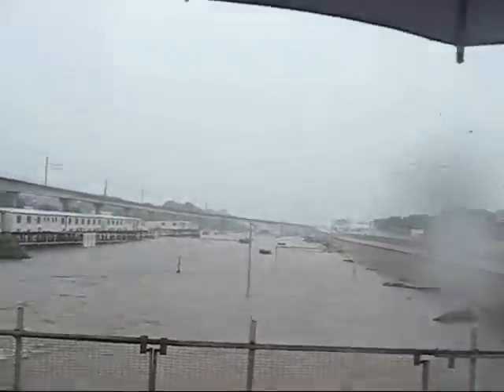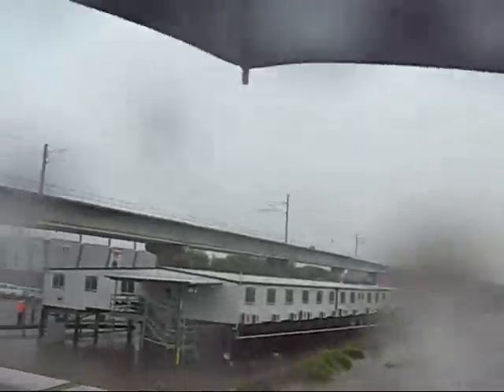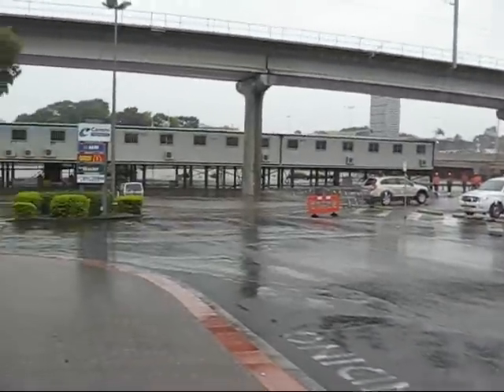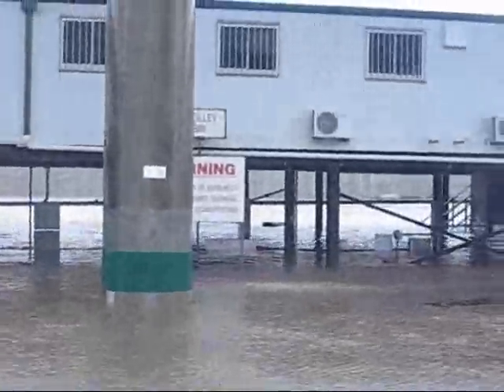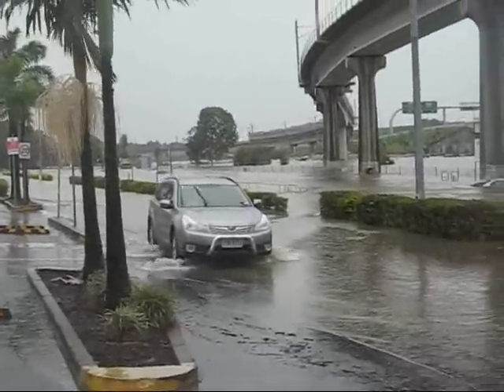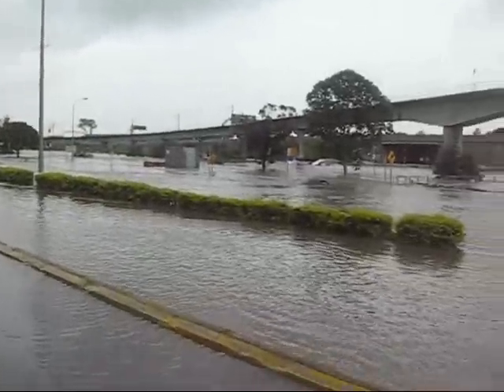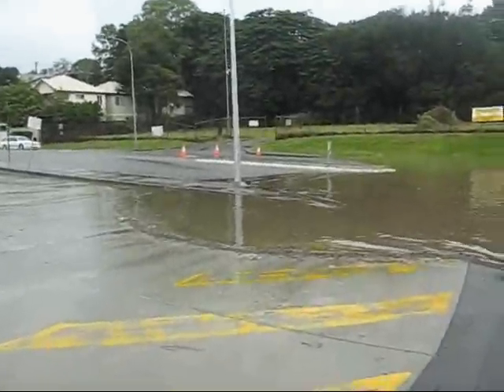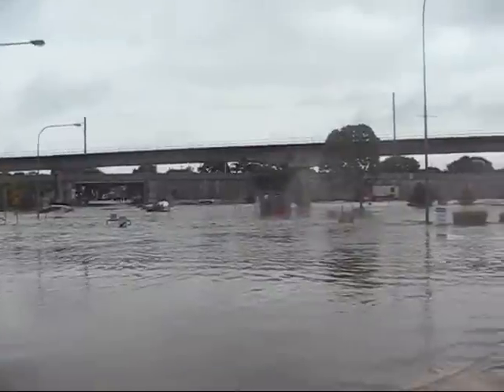Toombul Flooding 2012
I knew the rain this week was going to bad, but I wasn't quite expecting this. While walking to the shops to pick up some supplies, I discovered that the creek a few streets behind my house had swollen to considerable proportions, swallowing up part of the carpark as well as a few cars.